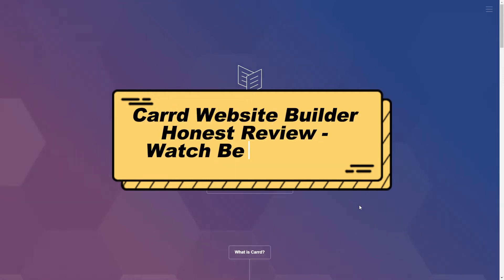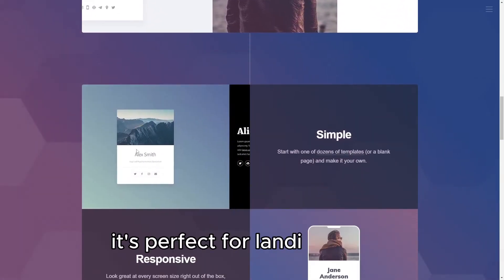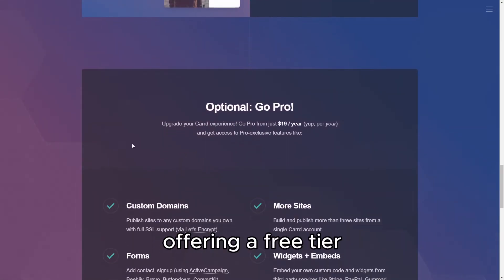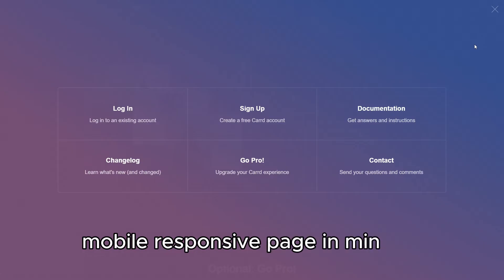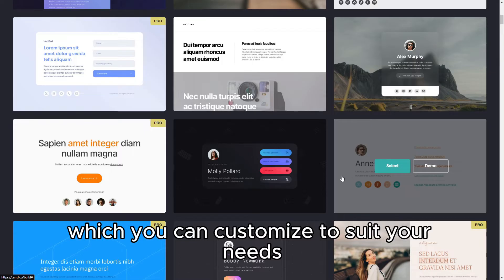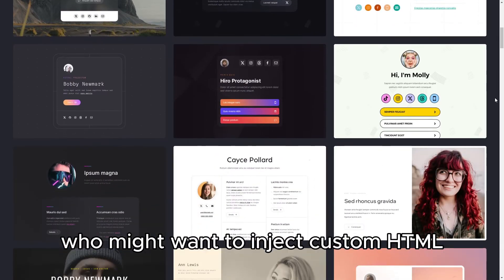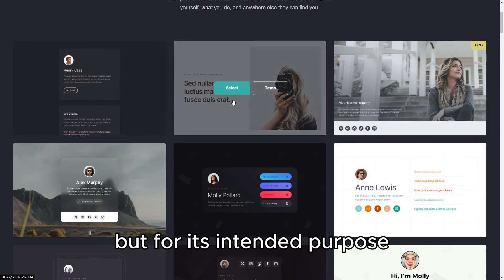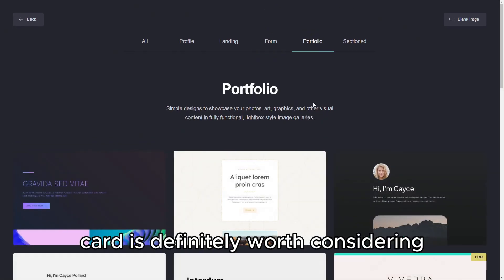Carrd Website Builder Honest Review - Watch Before Using